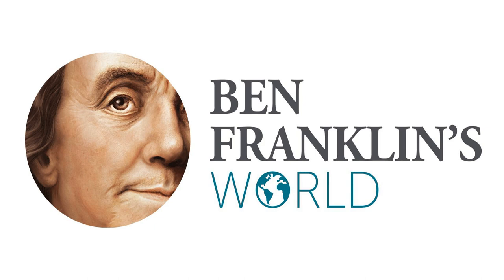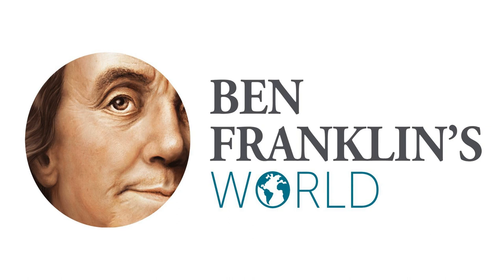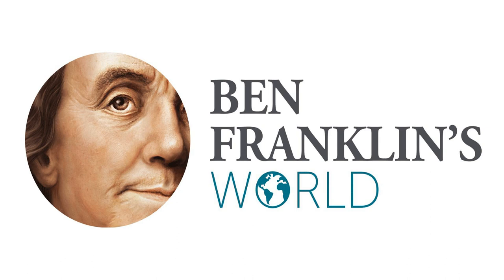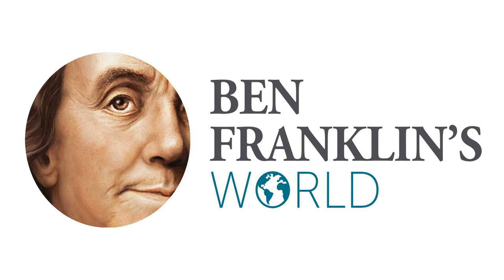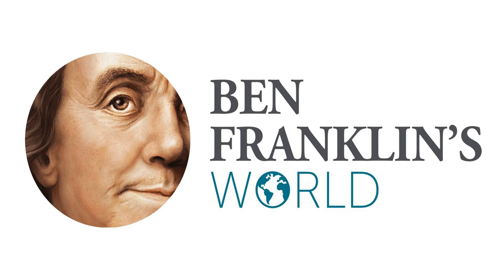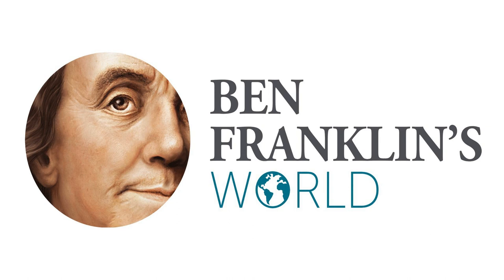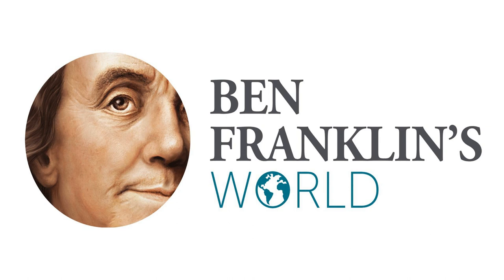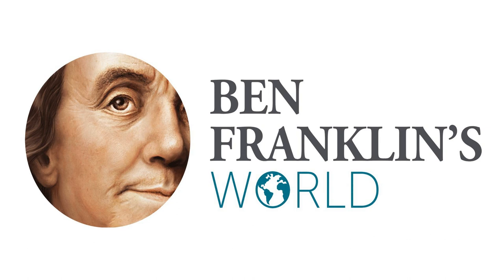291 The World of the Wampanoag, Part 2: 1620 and Beyond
Before New England was New England, it was the Dawnland. A region that remains the homeland of numerous Native American peoples, including the Wampanoag.

 When the English colonists arrived at Patuxet 400 years ago, they arrived at a confusing time. The World of the Wampanoag people had changed in the wake of a destabilizing epidemic.

 This episode is part of a two-episode series about the World of the Wampanoag. In Episode 290, we investigated the life, cultures, and trade of the Wampanoag and their neighbors, the Narragansett, up to December 16, 1620, the day the Mayflower made its way into Plymouth Harbor.

 In this episode, our focus will be on the World of the Wampanoag in 1620 and beyond.

Show Notes Join Ben Franklin's World!

  Omohundro Institute Mass Humanities National Endowment for the Humanities   Complementary Episodes

  Episode 104: Andrew Lipman, The Saltwater Frontier: Native Americans and Colonists on the Northeastern Coast Episode 132: Coll Thrush, Indigenous London: Native Travelers at the Heart of Empire Episode 184: David J. Silverman, Thundersticks: Firearms and the Violent Transformation of Native America Episode 220: Margaret Ellen Newell, New England Indians, Colonists, and Origins of Slavery Episode 235: Jenny Hale Pulsipher, A 17th-Century Native American Life  Episode 267: Thomas Wickman, Snowshoe Country

  Listen!

   Apple Podcasts Spotify  Google Podcasts  Amazon Music  Ben Franklin's World iOS App  Ben Franklin's World Android App   Helpful Links

  Join the Ben Franklin's World Facebook Group Ben Franklin’s World Twitter: @BFWorldPodcast Ben Franklin's World Facebook Page Sign-up for the Franklin Gazette Newsletter